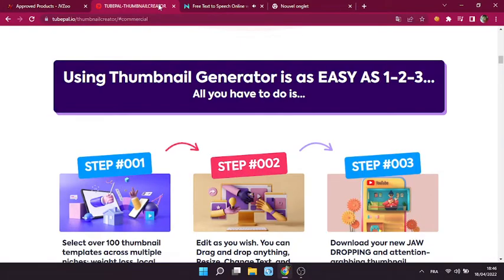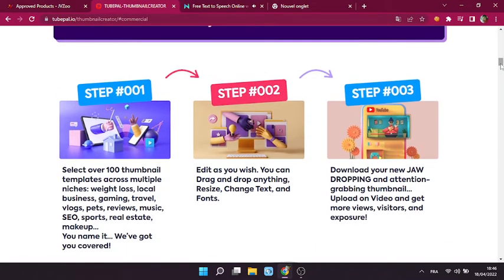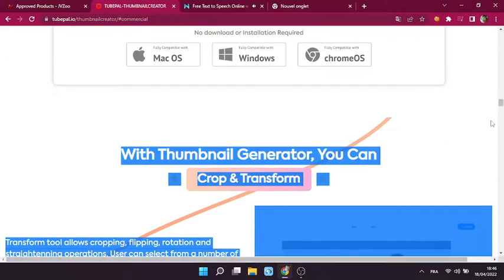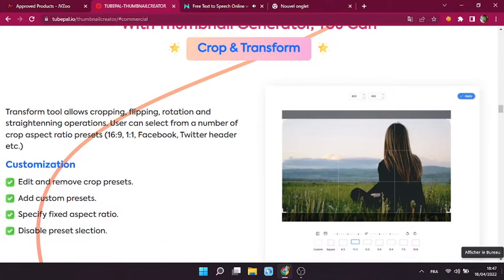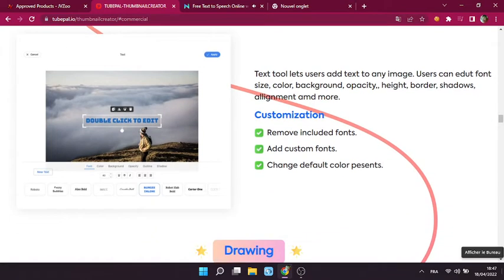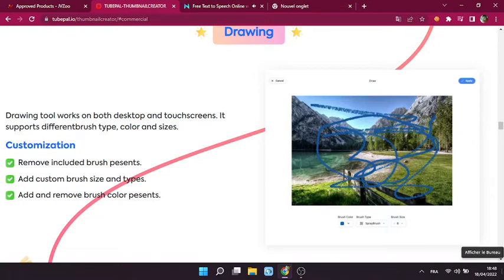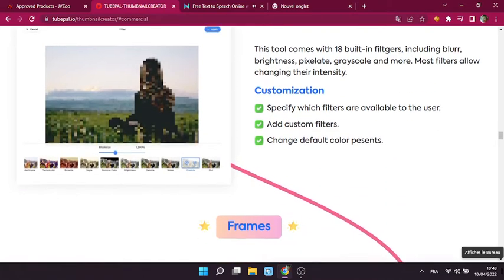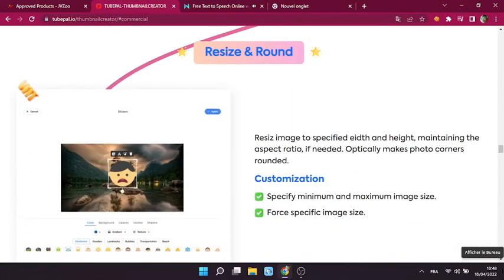TubePal Thumbnail Generator Review | Drag & Drop Editor with a few clicks of a mouse!